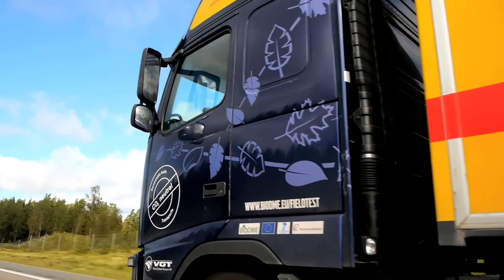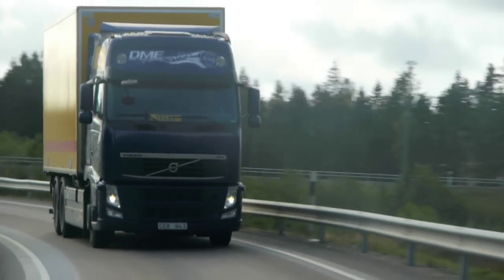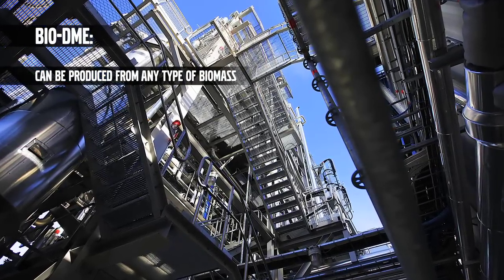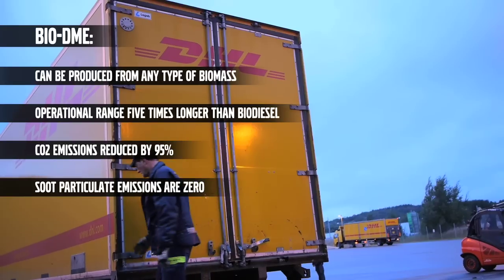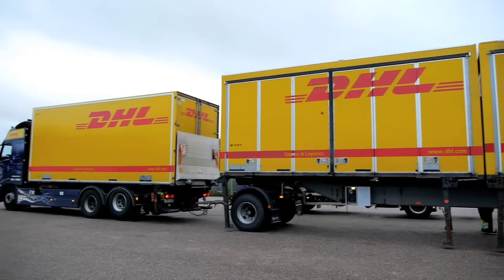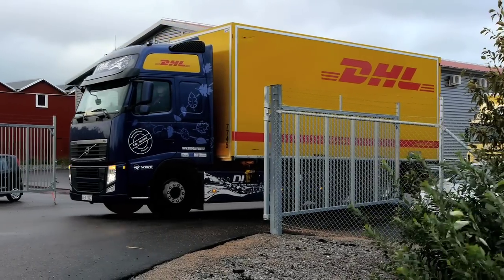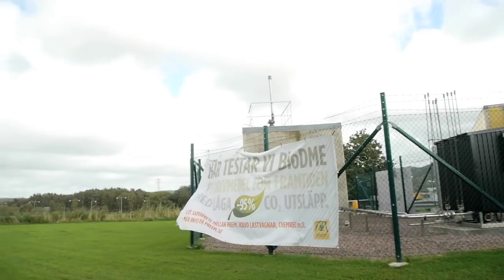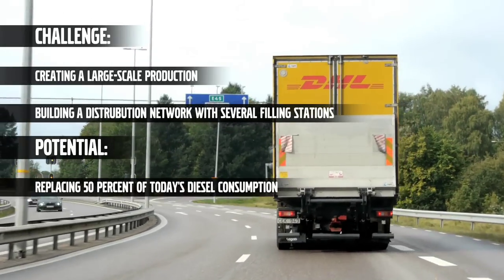Volvo Trucks - Next generation of bio-fuel in real life tests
In cooperation with haulage firm DHL, real life field tests are being undertaken with two converted Volvo FH trucks running on bio-DME. This is the alternative fuel that Volvo Trucks regards as most promising for the future. Bio-DME produces 95 percent lower carbon dioxide emissions compared with traditional diesel fuel.